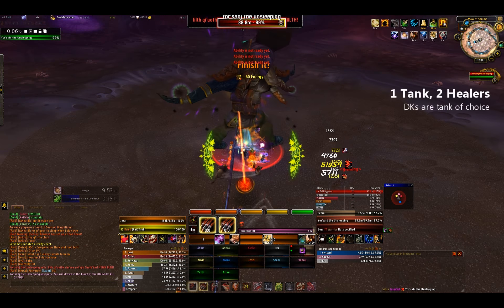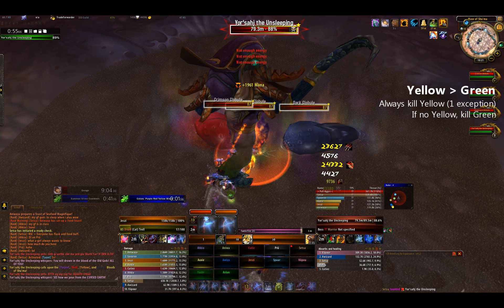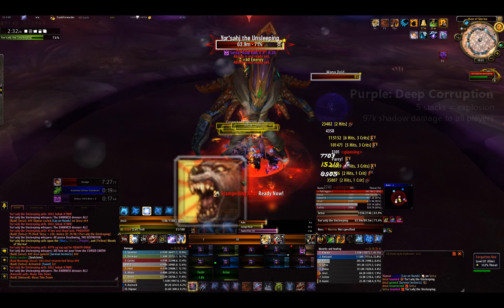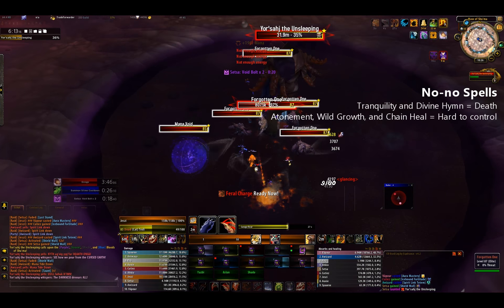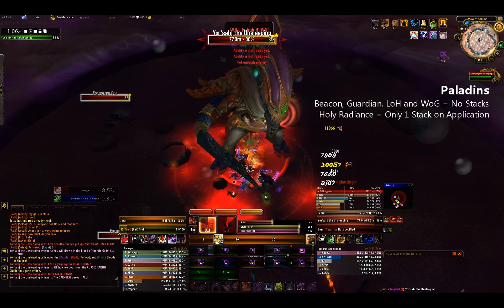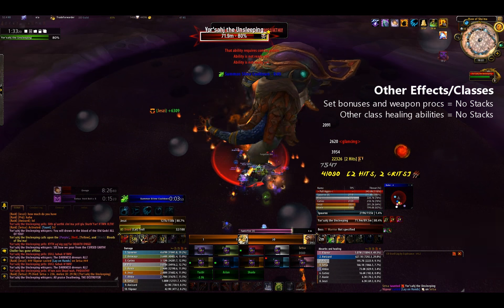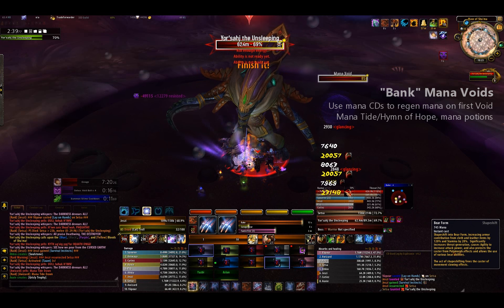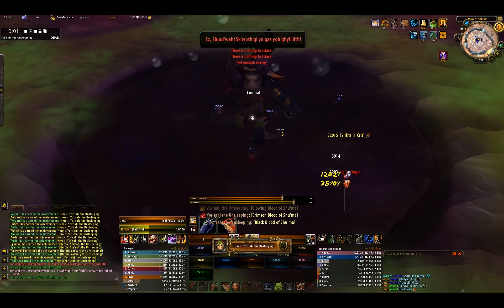Heroic Yorsahj Guide - 10 Man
Jeszi's Video Strategy Guide for Heroic Yorsahj.